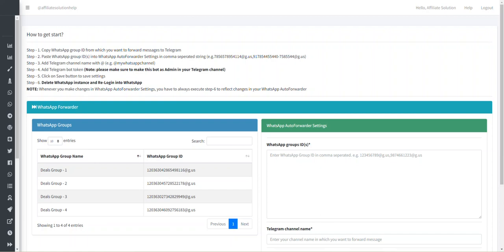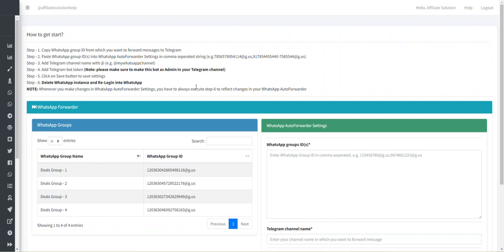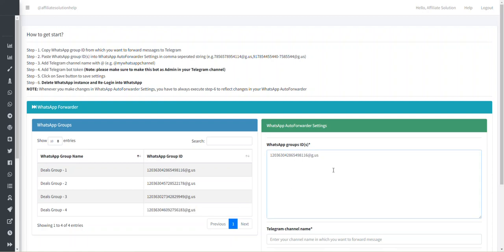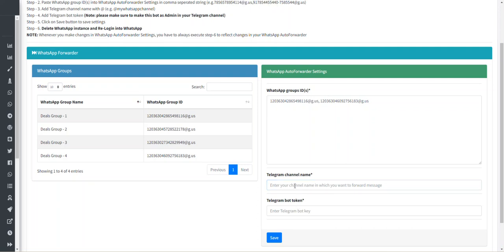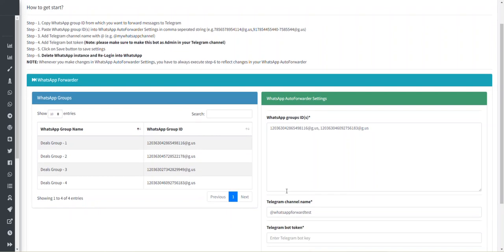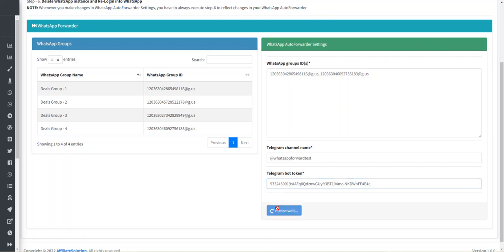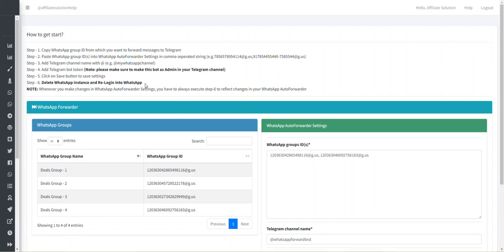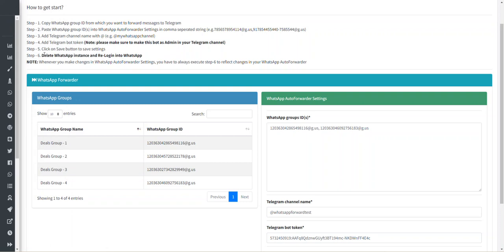How to use WhatsApp Forwarder?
WhatsApp Auto Forwarder
Telegram Auto Forwarder